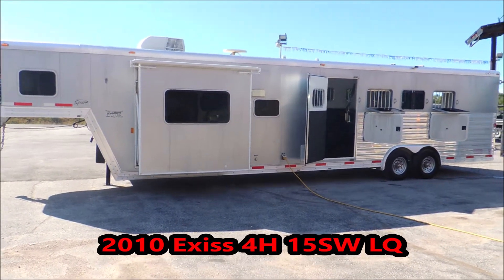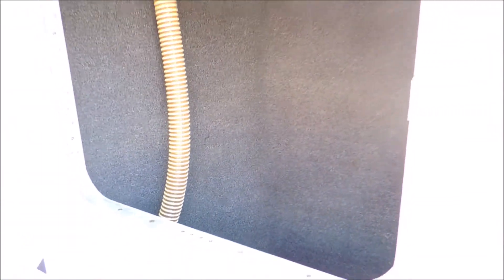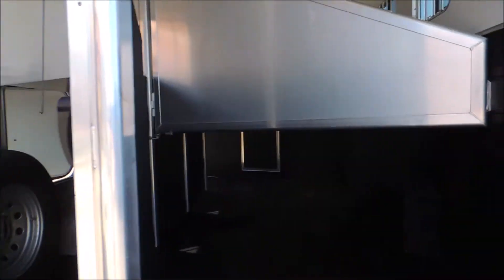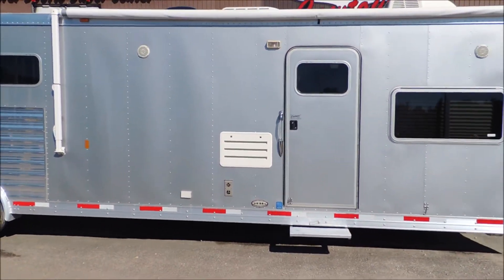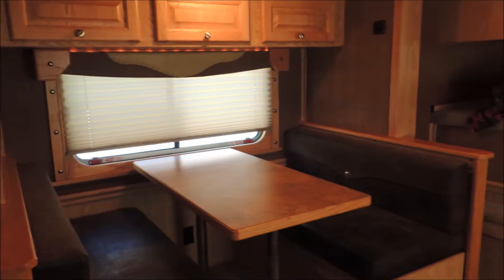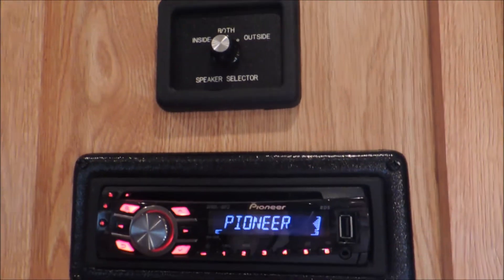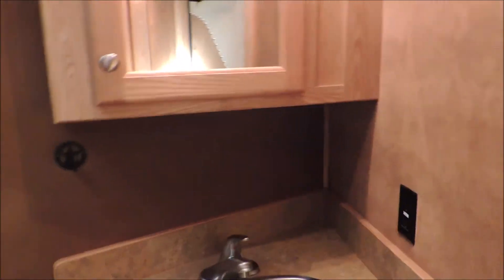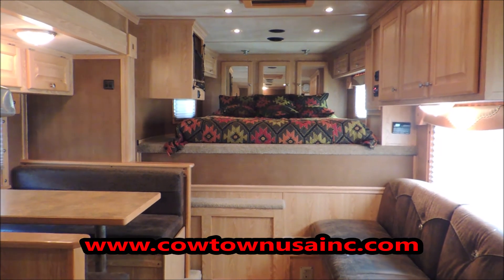2010 Exiss 4H 15SW LQ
Walk thru on the used 2010 Exiss 4 Horse 15' Shortwall with Living Quarters